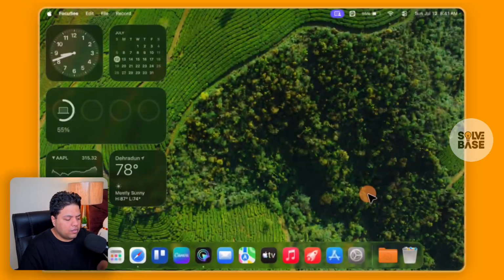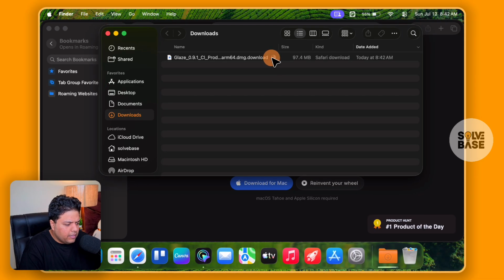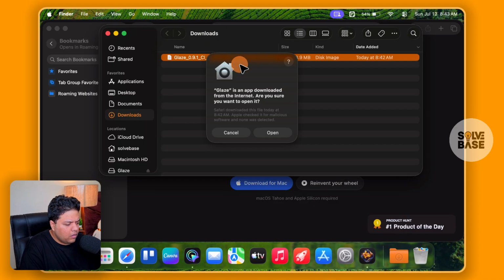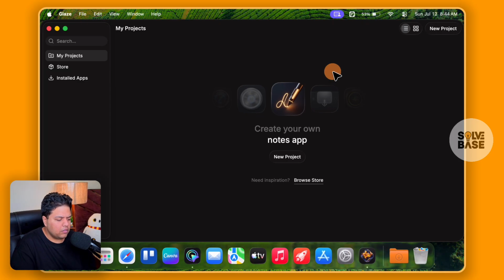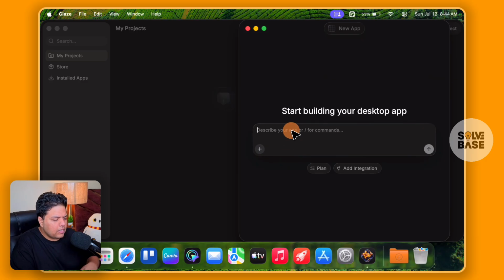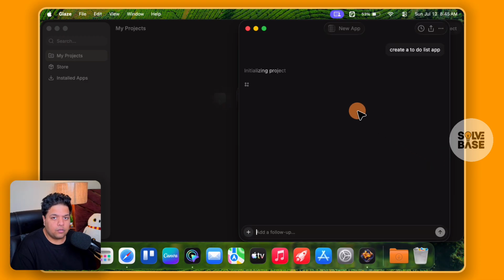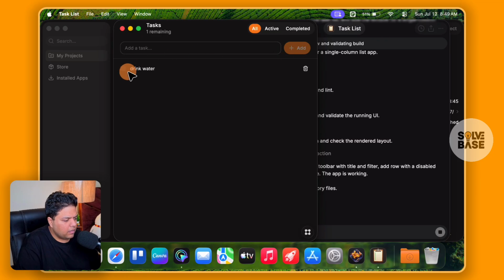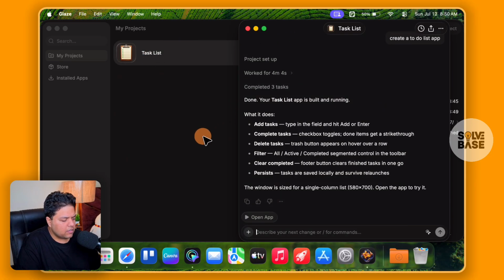How To Install Glaze App Builder By Raycast on Mac (Quick Guide)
In this video, you'll learn: How To Install Glaze App Builder By Raycast on Mac (Quick Guide)